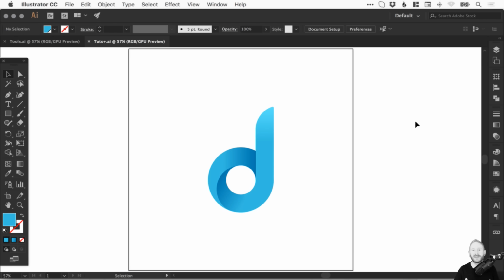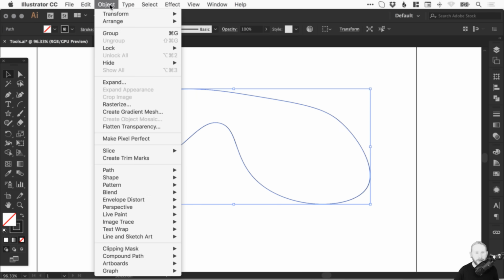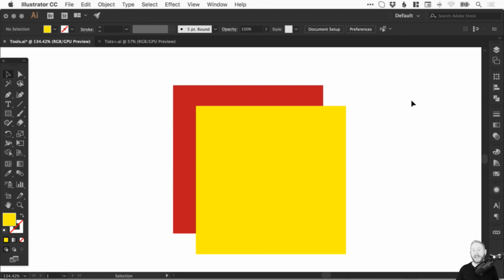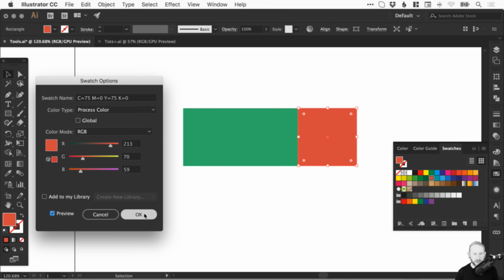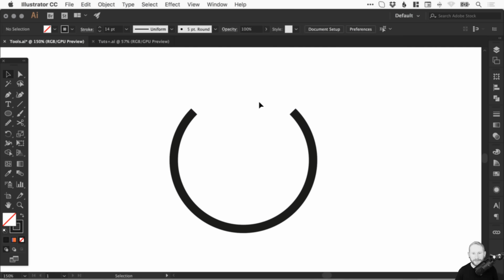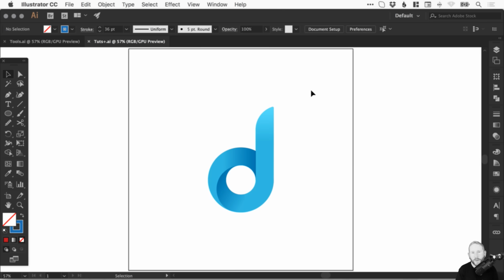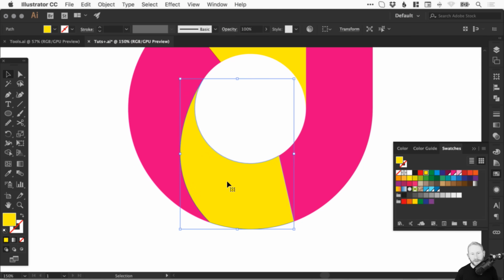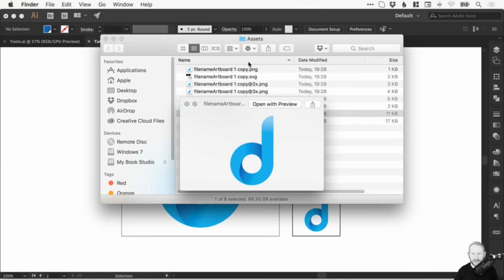Mastering Logo Design in Adobe Illustrator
► FLASH SALE ON ENVATO ELEMENTS! The only creative subscription you need.

► Learn more Adobe Illustrator with our free course, Create Professional Logos in an Instant! In this video, originally a free live stream, experienced Envato Tuts+ instructor Dan White shares the essential tools you need to master logo design in Adobe Illustrator.

Read more and follow along with Watch the Full Mastering Logo Design in Adobe Illustrator Course on Envato Tuts+

00:00:00 Introduction to Logo Design in Adobe Illustrator
00:01:18 How to Create a New Document in Illustrator
00:01:54 How to Make Shapes and Lines in Adobe Illustrator
00:07:35 How to Use the Pen Tool in Illustrator
00:12:30 How to Use the Selection Tools in Illustrator
00:16:30 How to Use the Stroke Panel in Adobe Illustrator
00:22:49 How to Use the Layers Panel in Adobe Illustrator
00:24:41 How to Adjust Transparency in Adobe Illustrator
00:28:16 How to Use the Path Finder Tool and Shape Builder Tool
00:36:55 How to Use Swatches in Adobe Illustrator
00:42:10 How to Use Gradients in Illustrator
00:46:10 How to Use the Shaper Tool and the Smooth Tool
00:49:02 How to Use the Knife Tool in Adobe Illustrator
00:49:30 How to Use the Scissor Tool in Adobe Illustrator
00:50:30 Adobe Illustrator Live Stream Q&A Session
00:50:51 Is There an Automated Way to Separate the Line From the Fill in Illustrator?
00:52:38 How  to Zoom In and Out in Adobe Illustrator
00:54:22 Do the Merging Tools (Shape Builder) Exist in Illustrator CS6 As Well?
00:56:00 What's the Easiest Way to Make Shapes Striped?
01:02:28 Building the Shape of Our Logo Design
01:11:01 Creating the Shadows
01:17:34 Adding Highlights
01:19:03 Adjusting the Logo's Color
01:20:39 Changing the Color Mode (RBG and CMYK)
01:21:32 Grouping Your Completed Logo
01:22:02 Using and Positioning Your Work With Artboards
01:24:31 Exporting Your Logo
01:28:06 Conclusion

Envato Tuts+
Discover free how-to tutorials and online courses. Design a logo, create a website, build an app, or learn a new skill